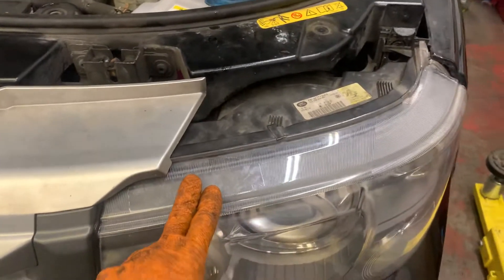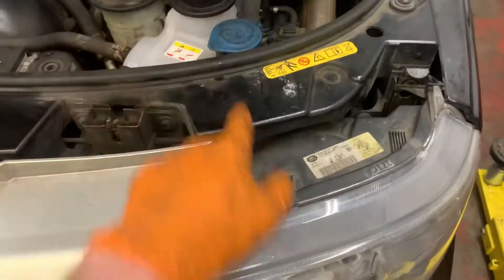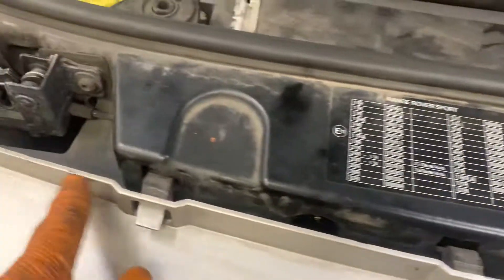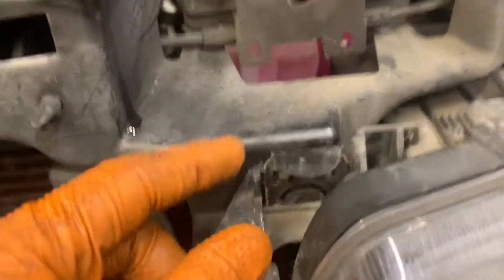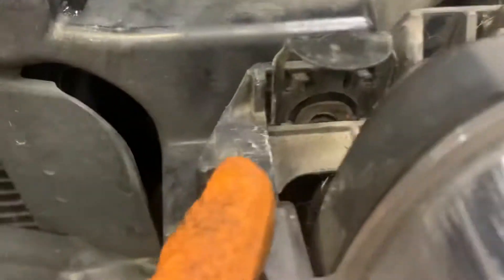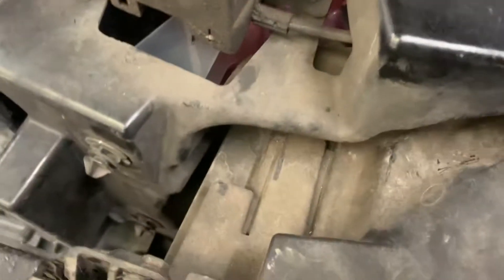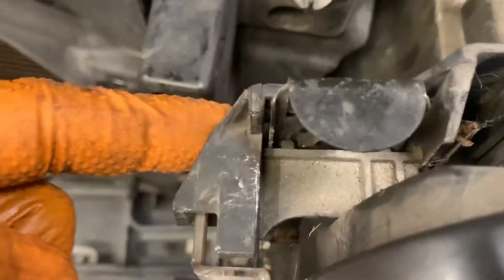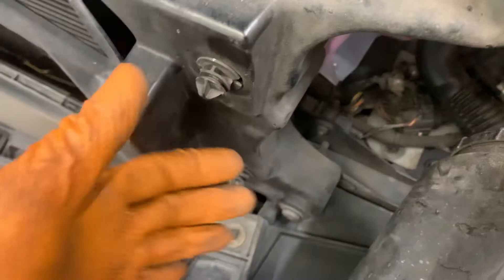Landrover/Rangerover Sport Headlight Removal